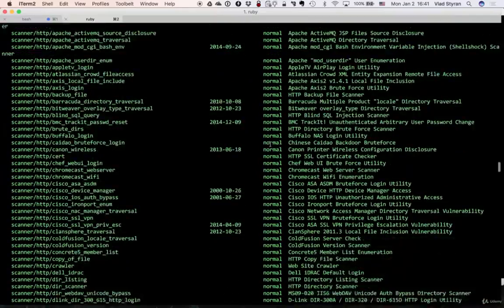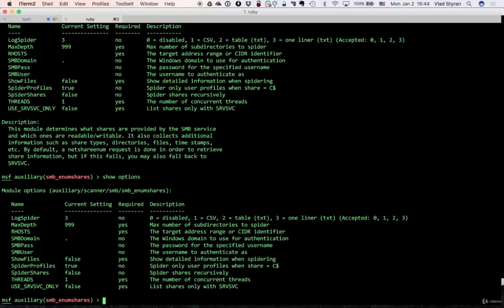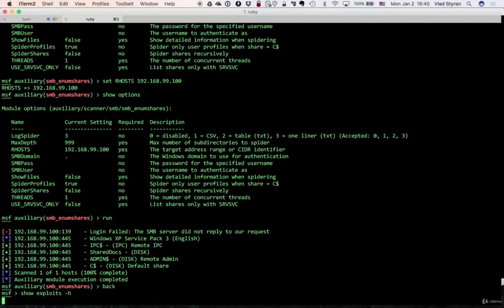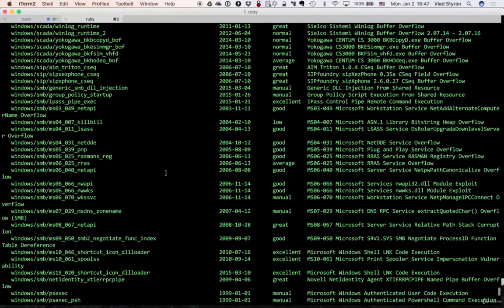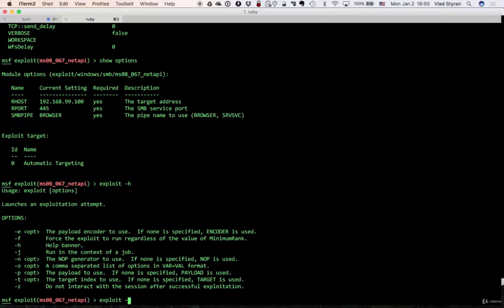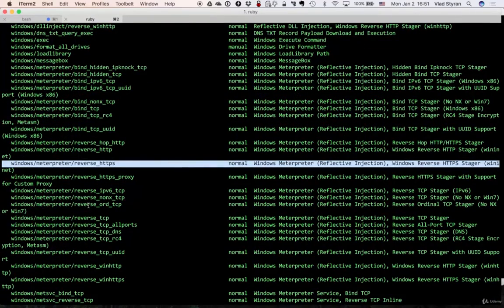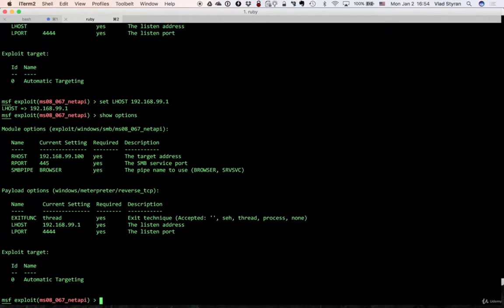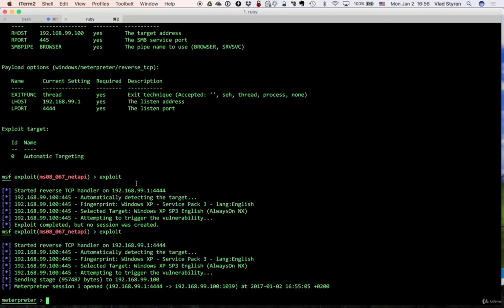49 DEMO Windows msf exploit pt 2